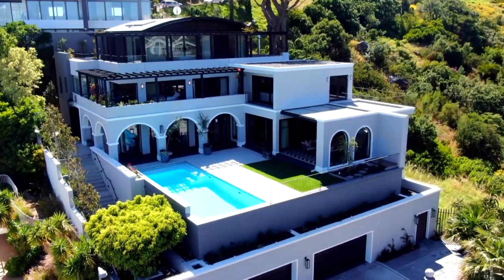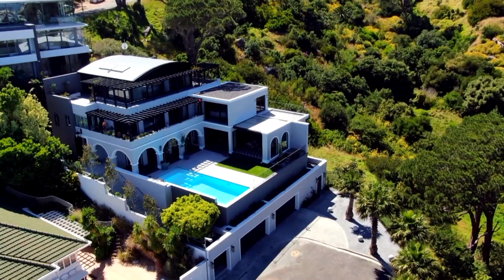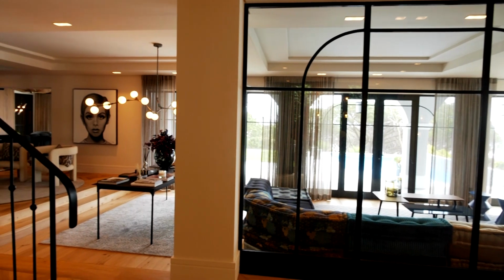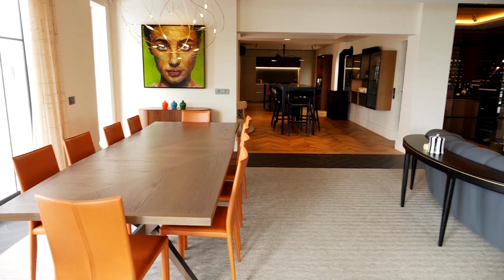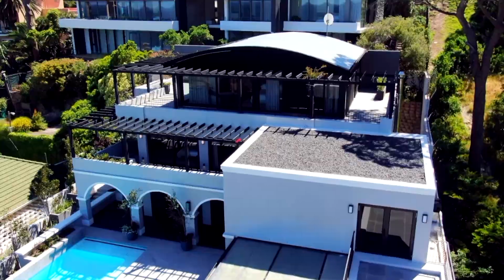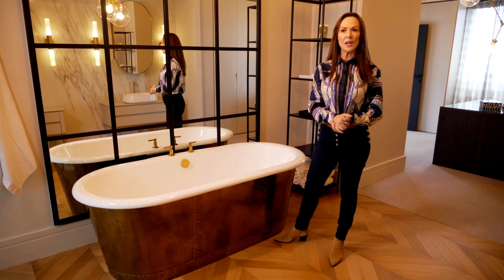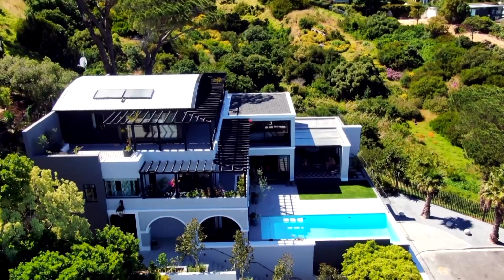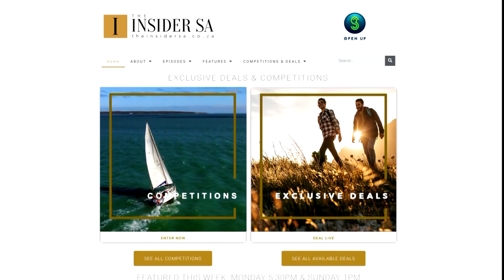Camps Bay Villa of Lizelda and Rupert Hackwill embraces timeless sophistication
In reimagining their home to stand the test of time, Lizelda and Rupert Hackwill have been inspired by classic Mediterranean architecture and sophistication in their interior design.

Located in Camps Bay, with the picturesque mountain landscape behind it and overlooking the breathtaking Atlantic Ocean, this home has the best of both worlds.

Watch The Insider SA, Monday evenings at 5:30PM and repeats on Saturdays at 1PM on SABC3 (Channel 193 on DSTV).